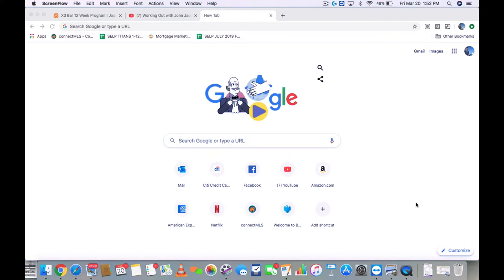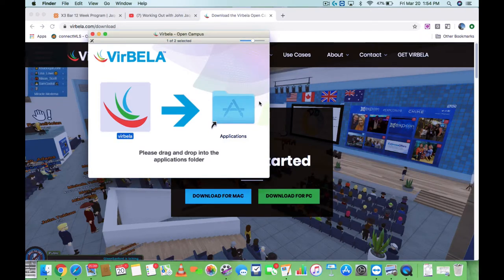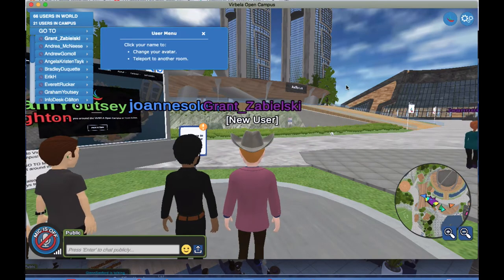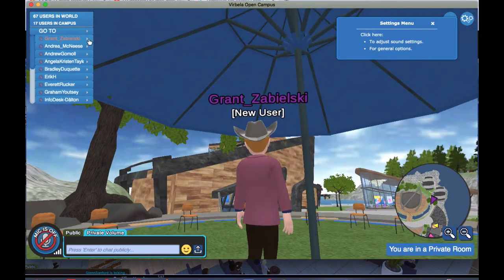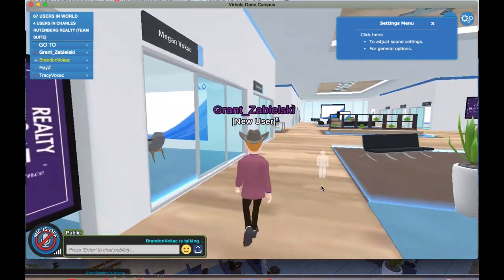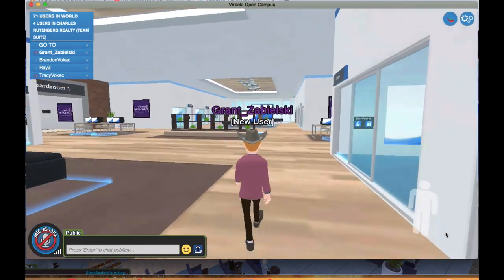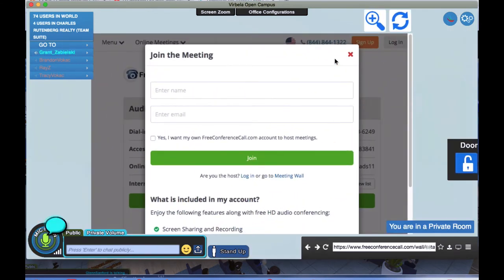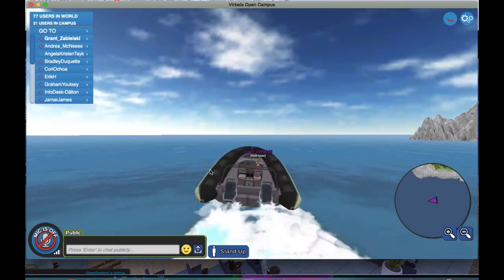CRR Virtual Campus Introduction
This will walk you step by step through:

1) Downloading the Virtual Campus Software
2) Setting up your Avatar
3) How to access the CRR/Motto Office and attend a meeting/training.